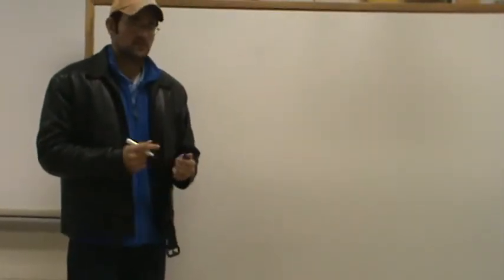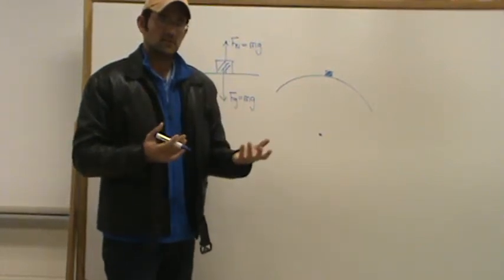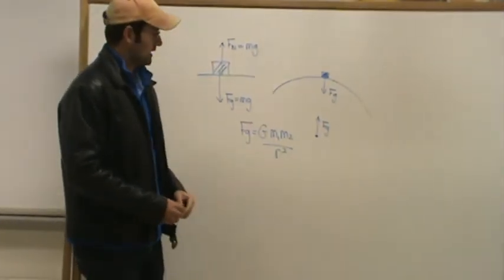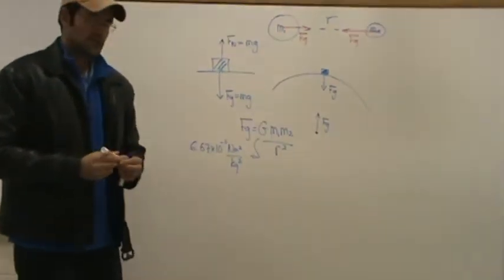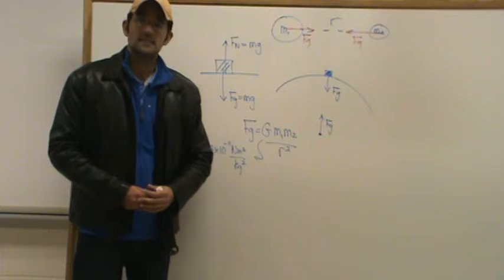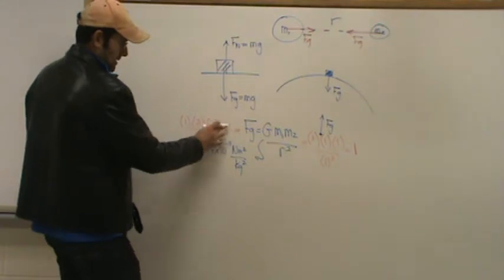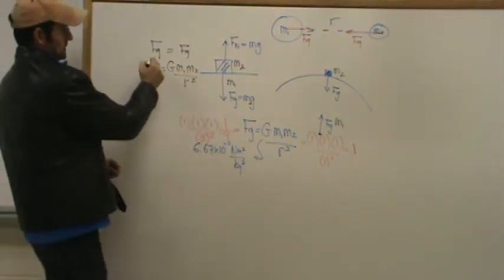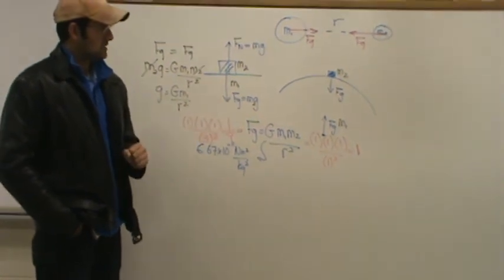Force of Gravity and Newton's Third Law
This video discusses the force of gravity and Newton's Third Law.